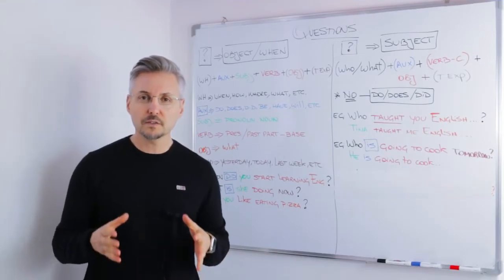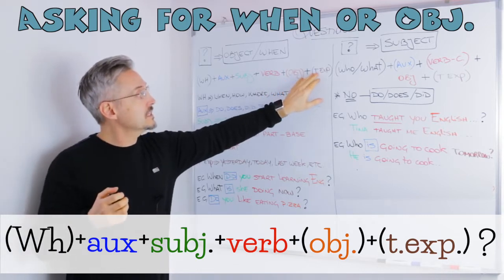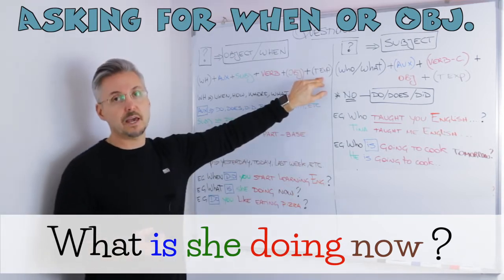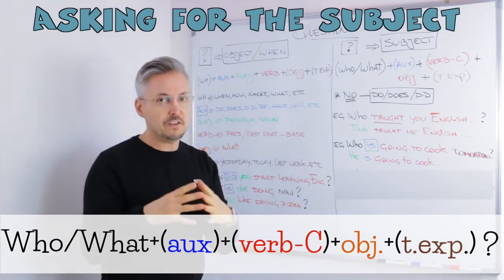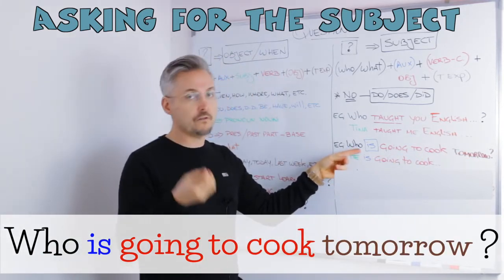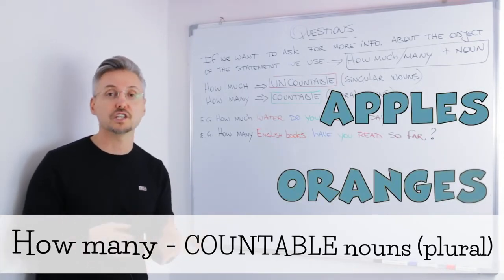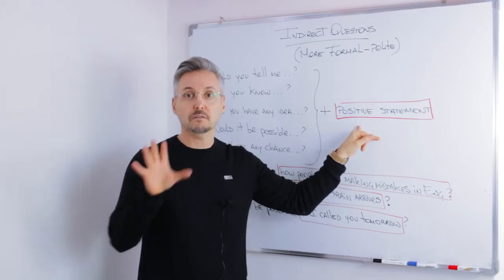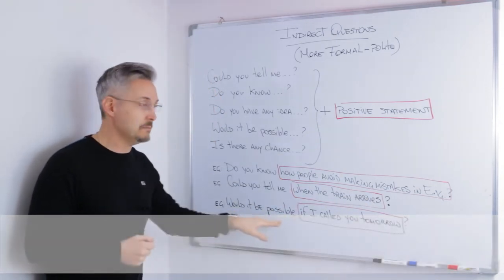HOW TO MAKE QUESTIONS IN ENGLISH by Mr. Marc at EnglishMarcNet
In this mini lesson, Mr. P./Marc will explain how to make questions easily by giving two different formulas to follow and clear examples.
He will delve into four different types of questions. These are: 1. Asking for the object or the time expression of a sentence - 2. Asking for the subject of a sentence - 3. Asking for more details about the object - 4. Making indirect questions.
This lesson is intended for intermediate students who wish to improve their English grammar, and for those above levels who wish to clear up doubts about this topic.

Mr. P. is a Canadian English Teacher/Coach from Toronto, in Canada who has been teaching English since 1997. He taught English to adults in Rome for 20 years.
Since 2018, he has been teaching English at an international high school in Canada.

He is an Honorary Fellow in the English Language at UNITELMA La Sapienza University in Rome. In the past, he was also a Language Monitor at the University of Toronto. He also taught English to many important politicians and celebrities in Italy.
He is a certified English Teacher specialized in TEFL, TESL, TESOL & TOEFL.
His studio is located in downtown Rome, where he teaches online, 1-to-1 and to small groups. He makes his lessons tailored to students’ needs (Exam preparation: CAE, FCE, KET, PET, and IELTS, Business English, English for Tourism, English for lawyers, etc).

In his channel, Mr. P. aims to make his lessons concise and effective for everyone.